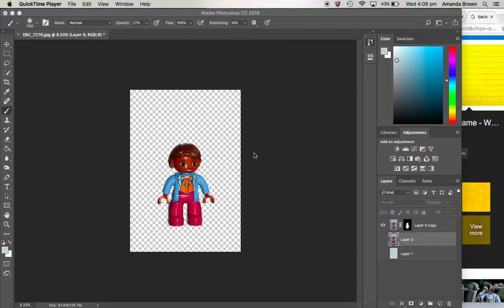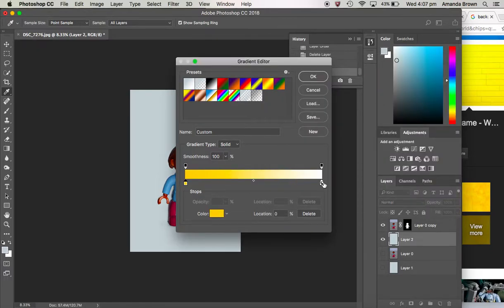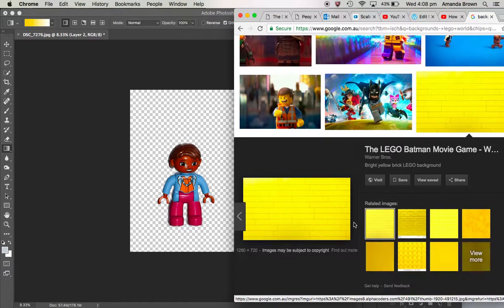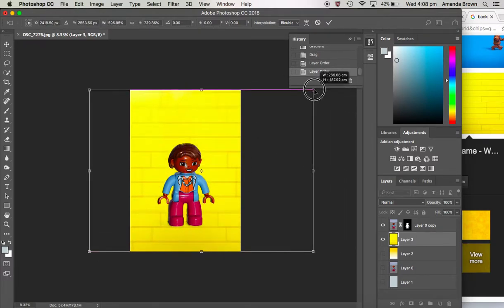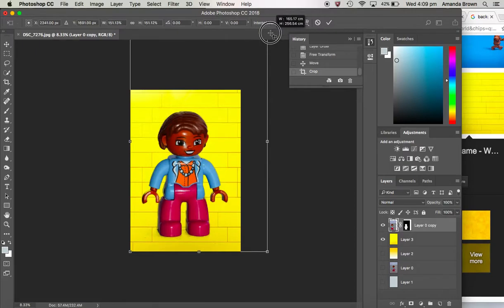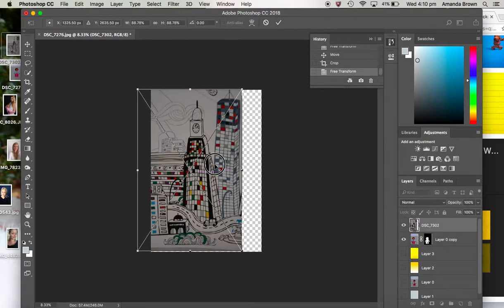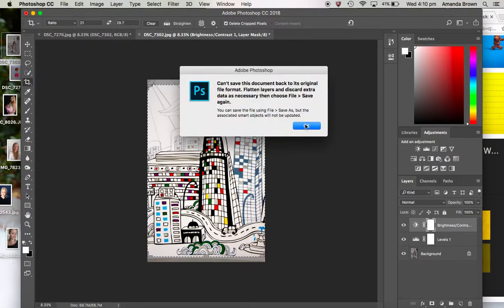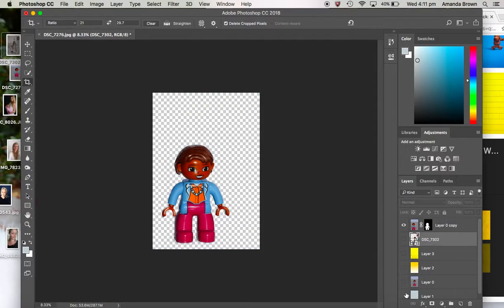Lego Character- 2. Adding different backgrounds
This is part 2 to the Lego Character Task. I've already deleted the background, I'm now going to show you how to add different types of backgrounds.